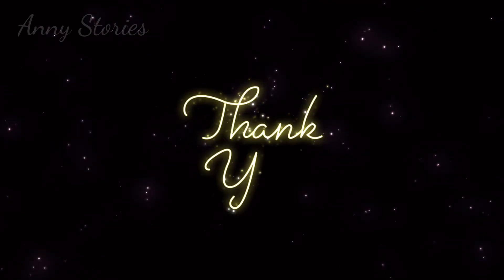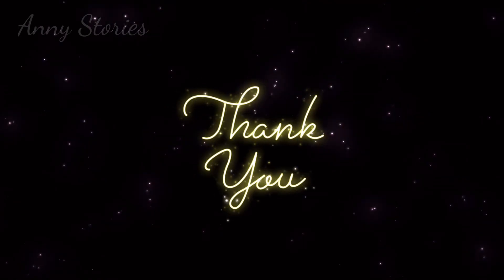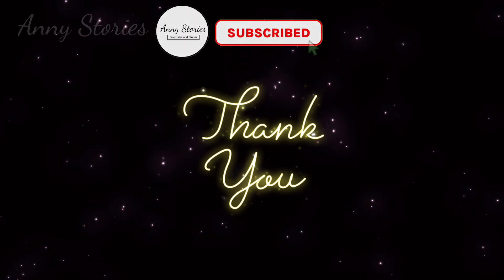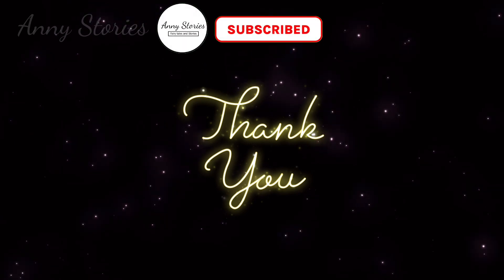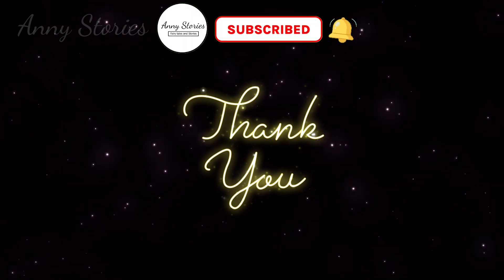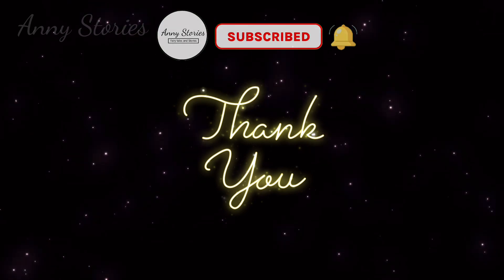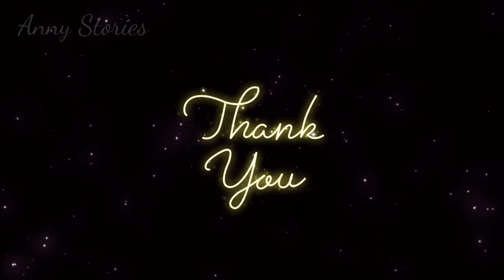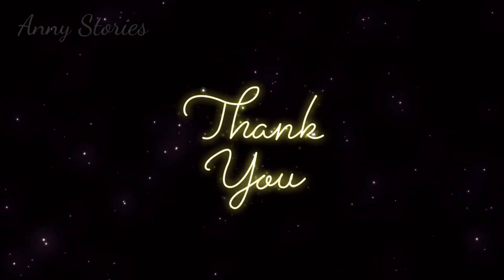The Hare and the Hedgehog (ENG SUB) - Fairy Tales & Bedtime Stories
In this story, there are two neighboring animals -a hedgehog and a hare, that got into an argument. In order to settle things, the hedgehog suggested they have a race to determine who was fastest in which the winner would receive a bottle of brandy and a Louis d'Or. Join me to discover how the hedgehog was able to beat his neighbor!